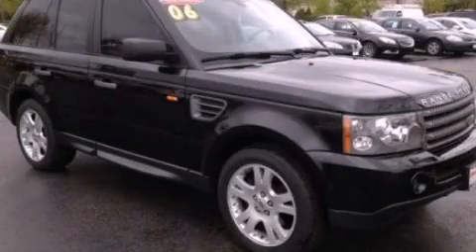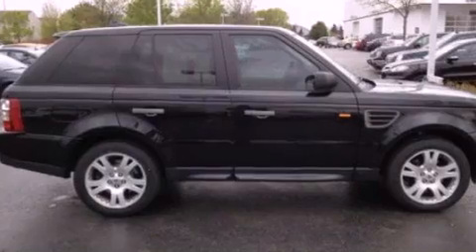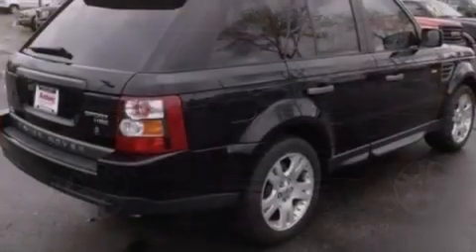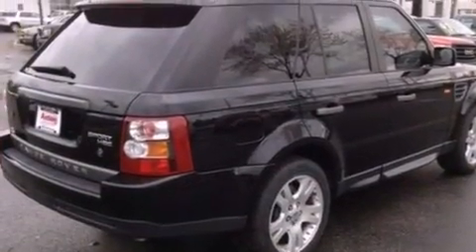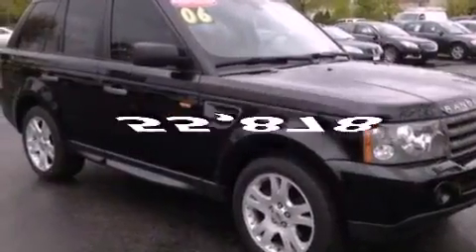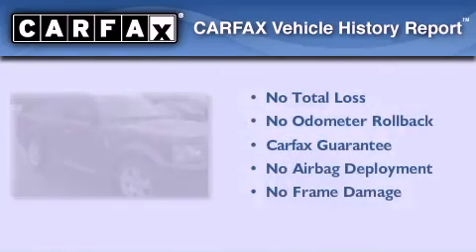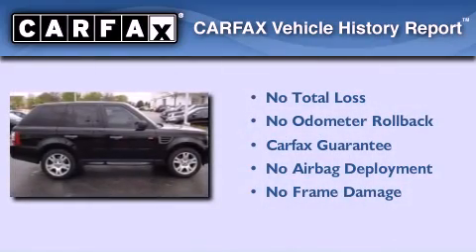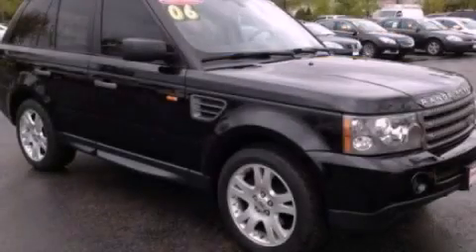2006 Land Rover Range Rover Gurnee IL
Year : 2006
 Make : Land Rover
 Model : Range Rover
 Engine : 4.4L V8
 Trans . : Automatic
 Exterior : Black
 Miles : 55,878
 Interior : White
 Anthony Pontiac GMC Buick